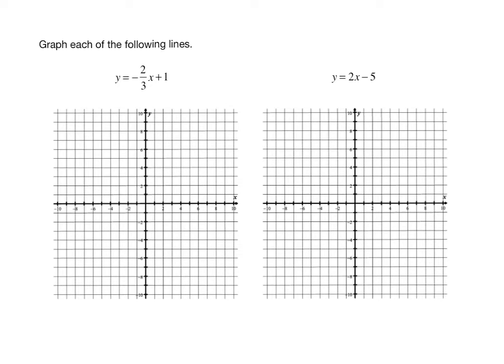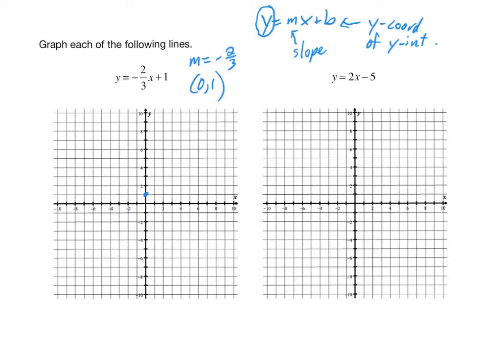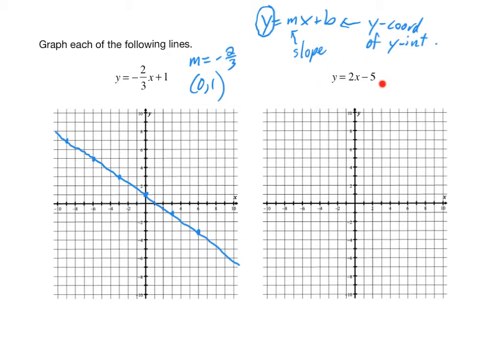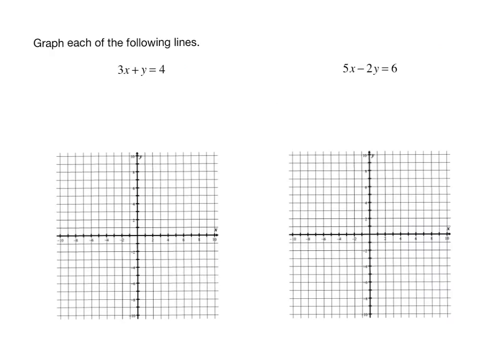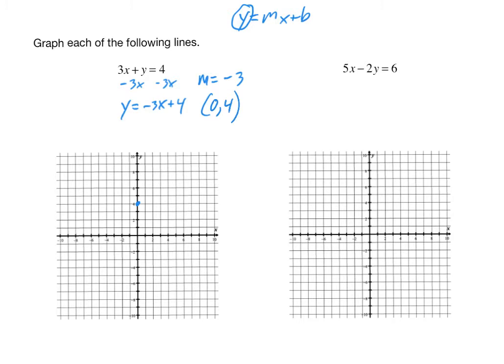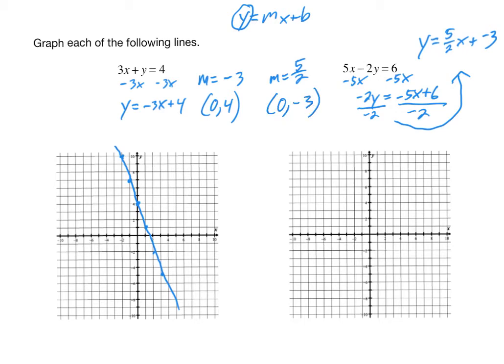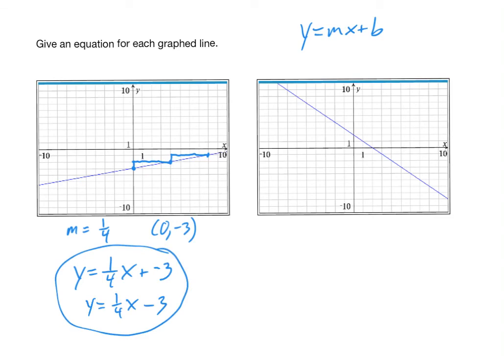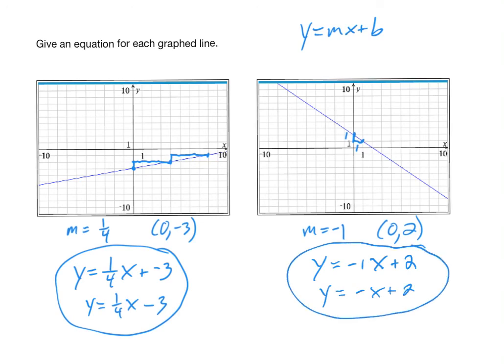Graphing Lines, part 1 of 2